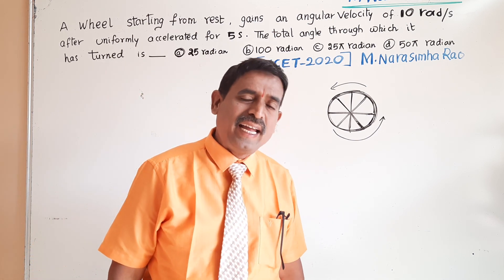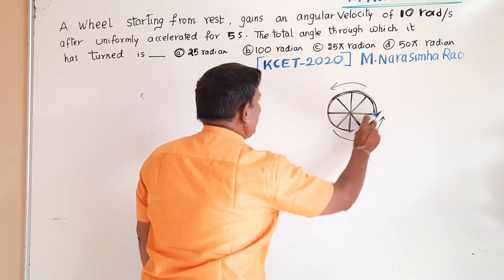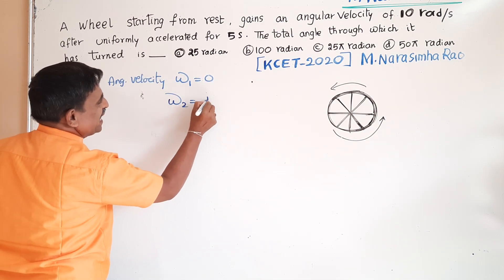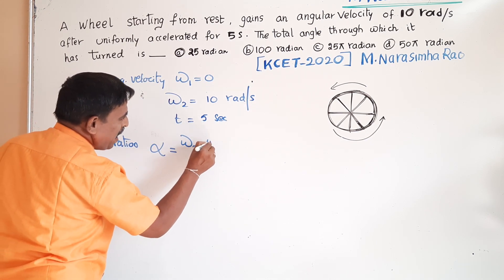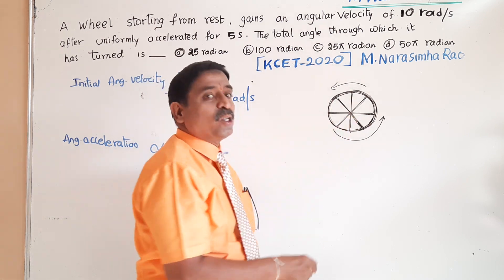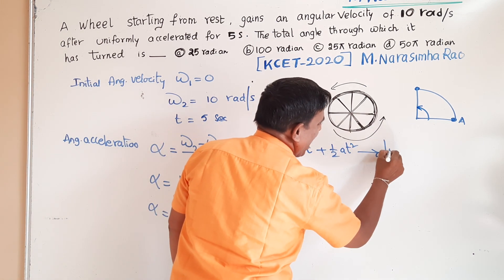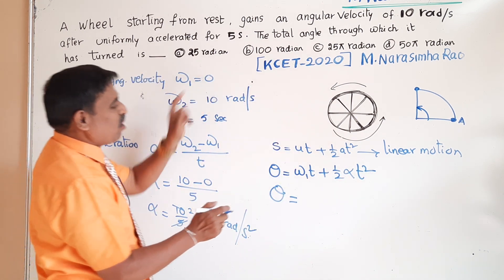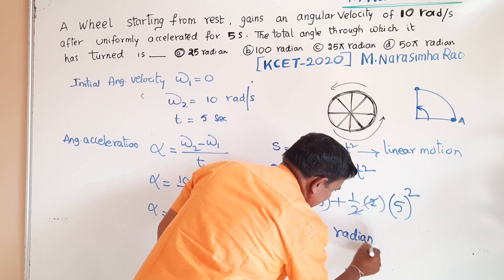A wheel starting from rest gains an angular velocity of 10 rad/s after |KCET 2020|NARASIMHARAO